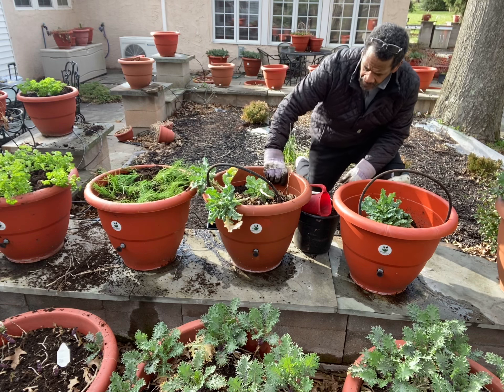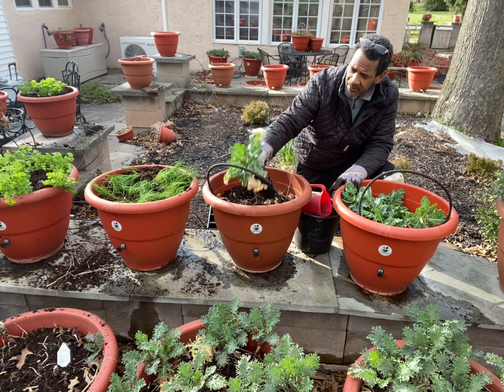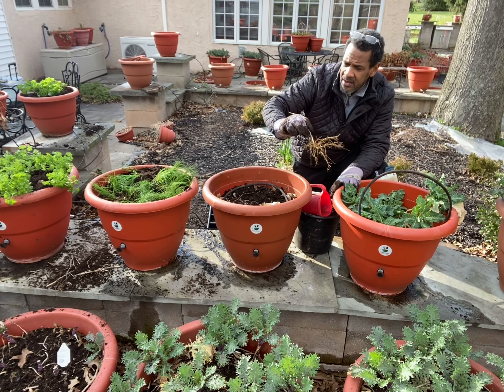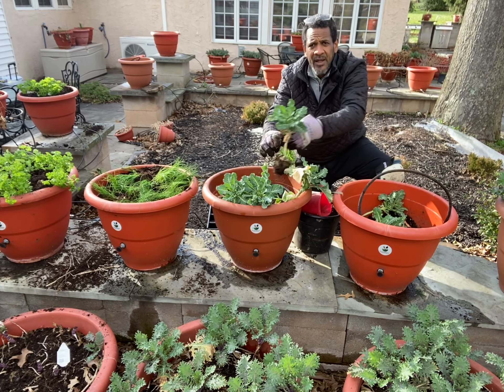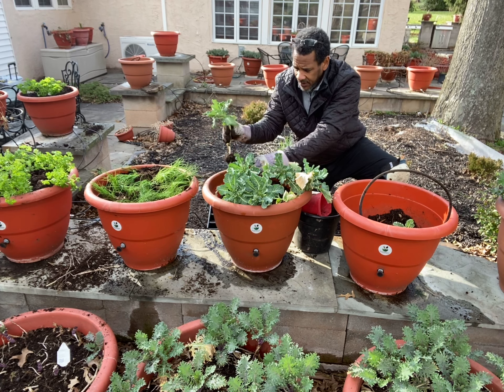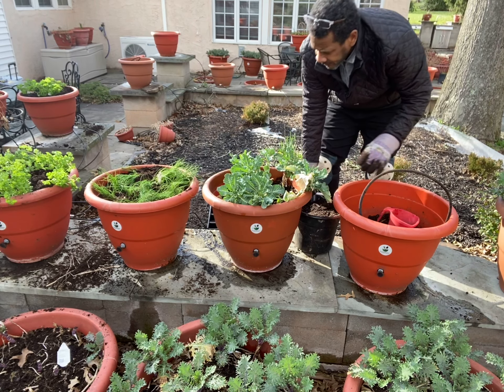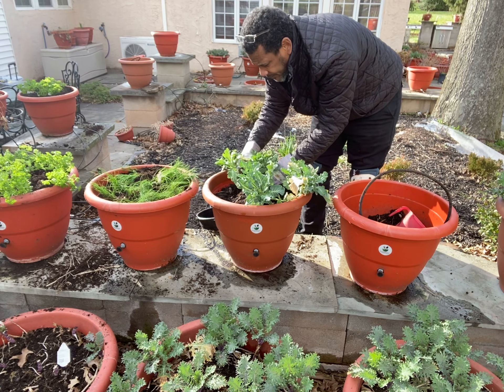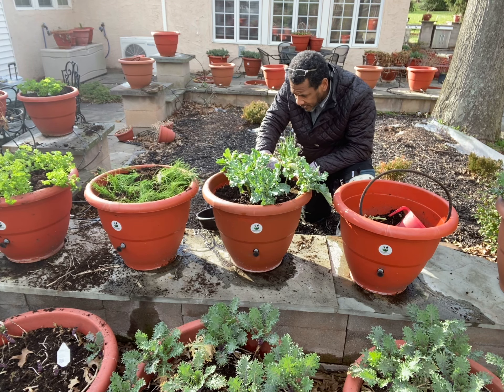Replanting my broccoli in a Torpedopot￼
This broccoli grew during the fall last year. We’re replanting it into a new home￼